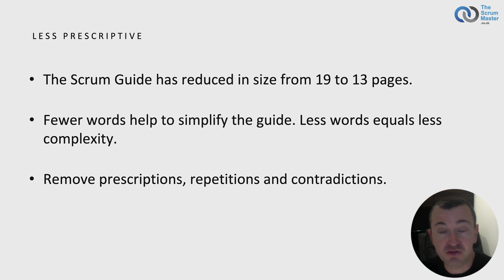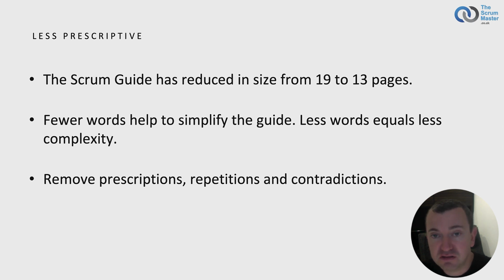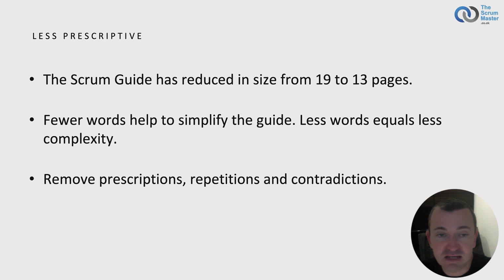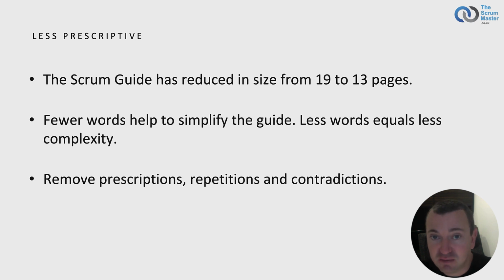The Scrum Guide 2020 - Less Prescriptive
The Scrum Guide has reduced in size from 19 to 13 pages. The aim of this was stated by Ken Schwaber to be an effort to simplify Scrum. Fewer words help to simplify the guide. Less words equals less complexity.

When Ken and Jeff first attempted to write a guide to Scrum around 2001 it was (apparently) 160 pages in length. Official Scrum Guides since 2010 have been between 16 & 19 pages.

In a video announcing the new Scrum Guide, Ken Schwaber talked about how when he used to teach people about Scrum, they would ask for examples about how to do certain things. In an effort to help them many details and examples were added to Scrum. Ken’s observation was that while these examples helped the person asking for the specific answer for their specific case, these details served to confuse and cause problems for a much larger group who now felt they had to do things in the same way, even if it did not make sense if their environment. To that end, significant effort has been made to remove prescriptions, repetitions and contradictions and simplify the Scrum Guide in this latest edition.

To reduce it by 6 pages will inevitably mean some significant elements will no longer be present. Here are some of the elements that have been refined/reduced/removed:

Uses of Scrum section - Specific examples of where Scrum can be used that were added in the 2017 update have been removed.
Scrum Team size - Reduced and adjusted details indicating 10 or fewer people as the optimum Scrum Team size.
Sprint - Reduced details on Sprint cancellation and the circumstances surrounding it.
Daily Scrum - Reduced details including the removal of any mention of the “3 questions”.
Sprint Review - Reduced details including the removal of the description of the elements of a Sprint Review.
Sprint Retrospective - Reduced details including prescriptions around how to run a Sprint Review and what things to inspect.
Product Backlog - Reduced details including a shortened and less prescriptive description of Product Backlog refinement. Attributes of a Product Backlog are no longer mandated as it is recognised they may vary due to context.